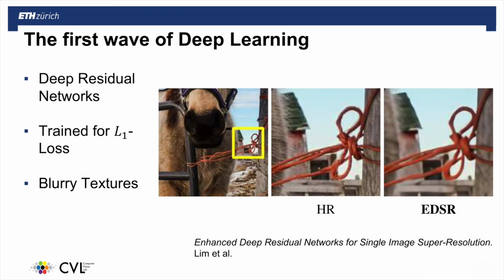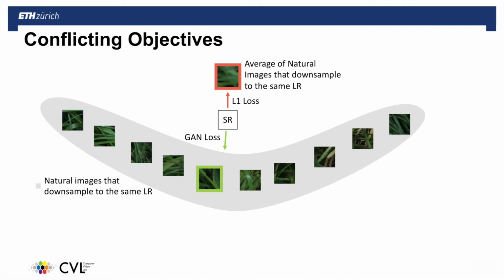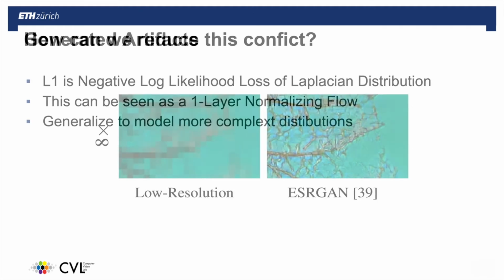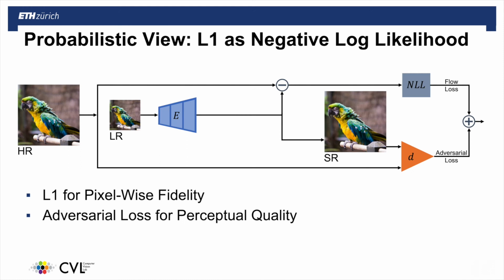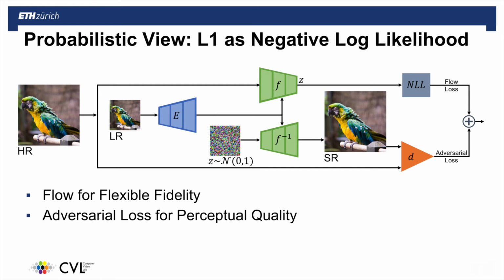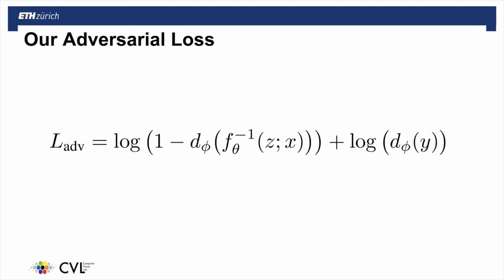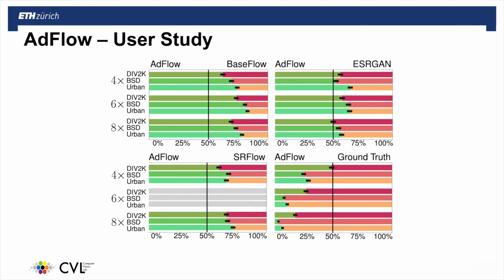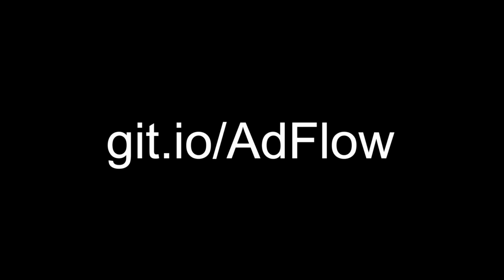Normalizing Flow as a Flexible Fidelity Objective for Photo-Realistic Super-resolution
Authors: Andreas Lugmayr (ETH Zurich)*; Martin Danelljan (ETH Zurich); Fisher Yu (ETH Zurich); Luc Van Gool (ETH Zurich); Radu Timofte (ETH Zurich) Description: Super-resolution is an ill-posed problem, where a ground-truth high-resolution image represents only one possibility in the space of plausible solutions. Yet, the dominant paradigm is to employ pixel-wise losses, such as L_1, which drive the prediction towards a blurry average. This leads to fundamentally conflicting objectives when combined with adversarial losses, which degrades the final quality. We address this issue by revisiting the L_1 loss and show that it corresponds to a one-layer conditional flow. Inspired by this relation, we explore general flows as a fidelity-based alternative to the L_1 objective. We demonstrate that the flexibility of deeper flows leads to better visual quality and consistency when combined with adversarial losses. We conduct extensive user studies for three datasets and scale factors, where our approach is shown to outperform state-of-the-art methods for photo-realistic super-resolution.